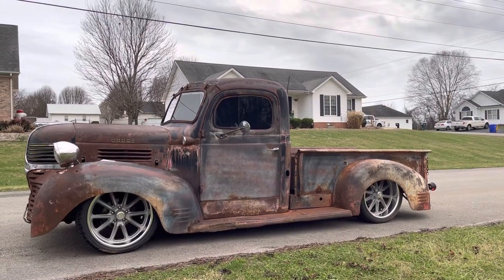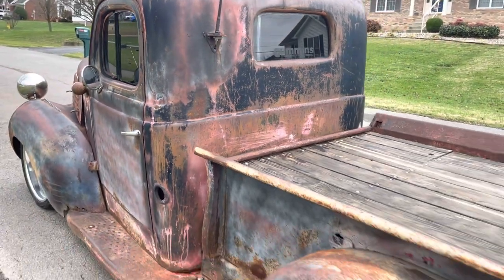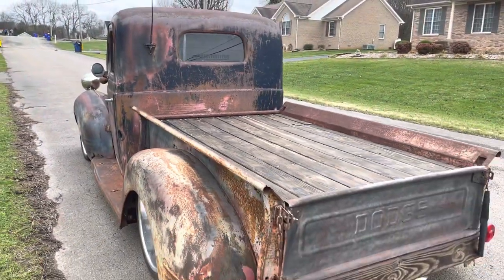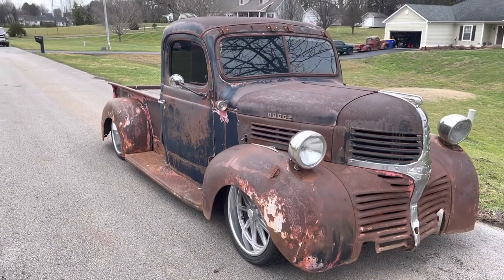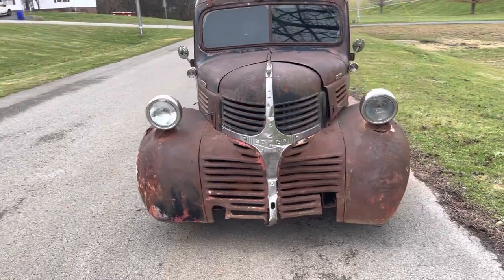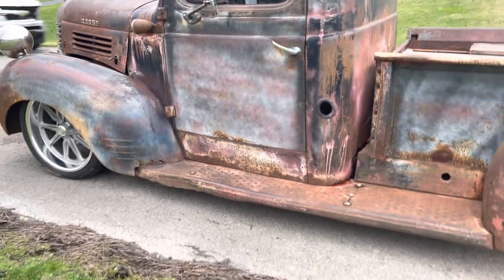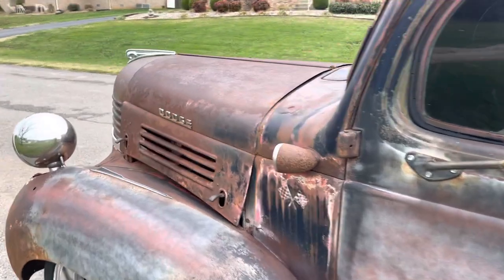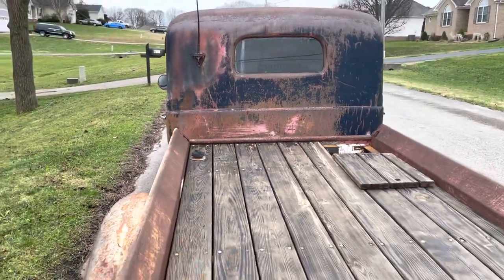1947 Dodge. Dodge Made It But Now A Cummins Shakes It!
47 Dodge on air ride with a 4bt Cummins and 3 speed automatic transmission. 22s on the rears and 20s on the front sitting on an s10 frame. She’s got power disc brakes on the front, tilt wheel and power steering . She’s for sale. $23k!